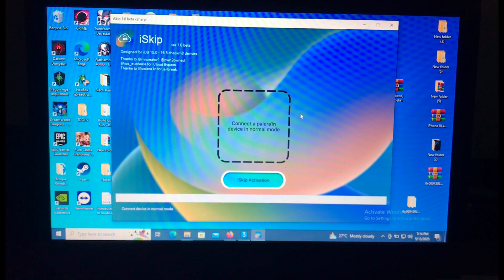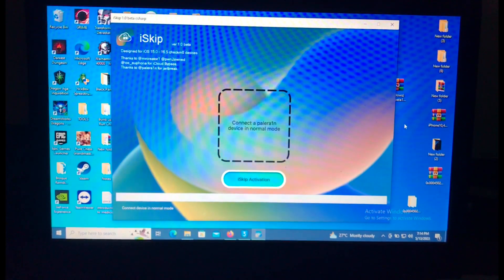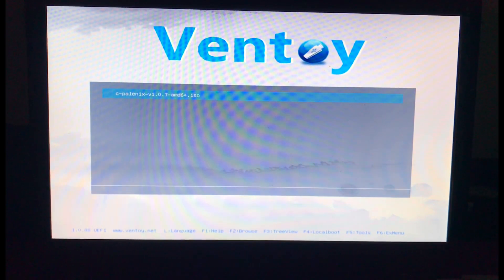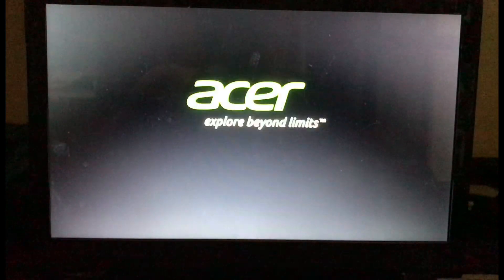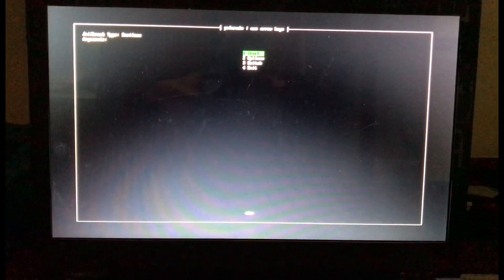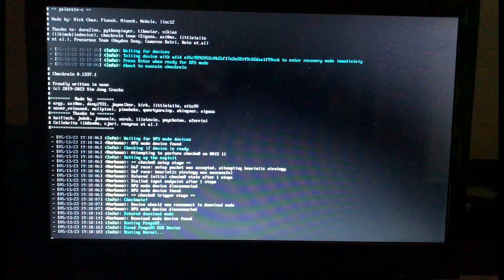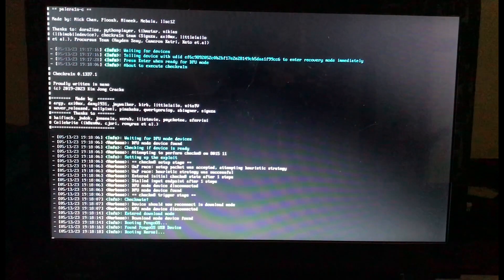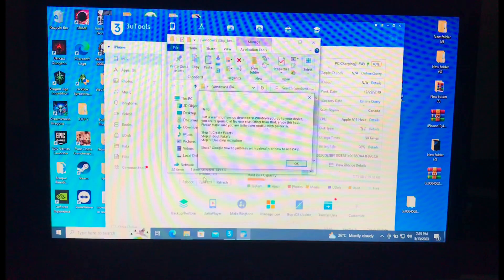[*NEW]iSkip iphone 8 ios 15.1 bypass tutorial | supports ios15-16.5 | no registration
Download iSkip new link

WinRa1n

Palene1x for 64bit computers

Palen1x for 32bit computers

Download ventoy

Tags [Ignore]:
15 ramdisk tool free, ios15, icloudbypass, ramdisk
12, how to bypass iphone passcode, no jailbreak
15.6 unlock tools, new icloud unlock, icloud bypass